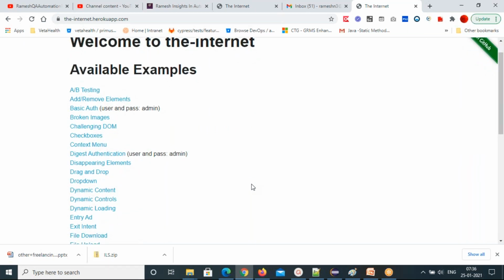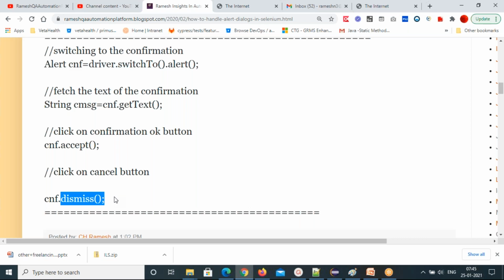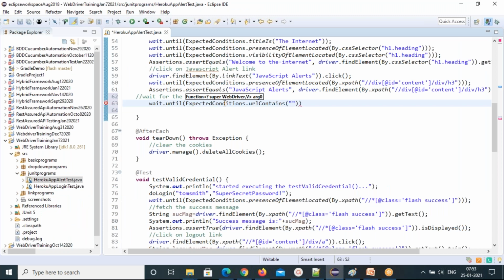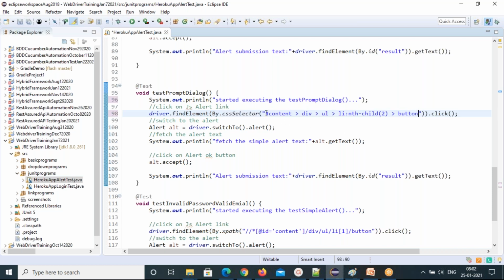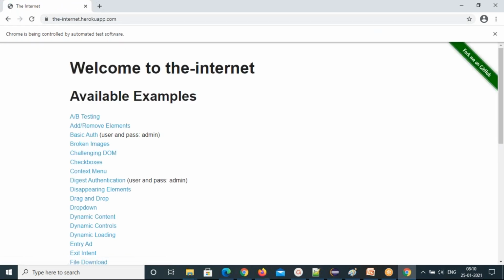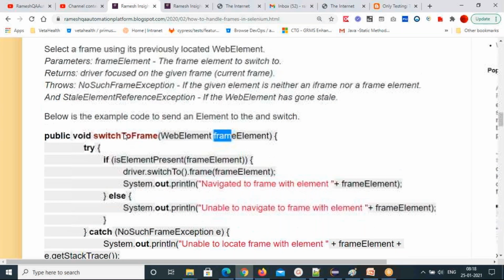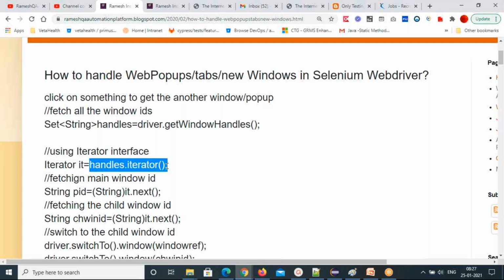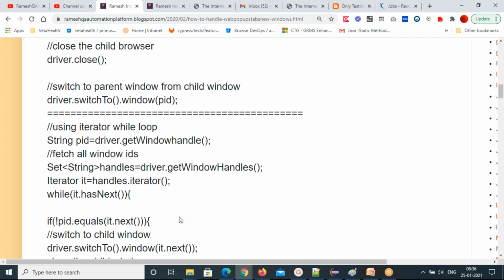JUNIT#3-Webdriver Alerts Frames Popups JAN25 2021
This Video explains about Alerts, frames and Popups how to handle
3.Alerts program is written using JUNIT framework